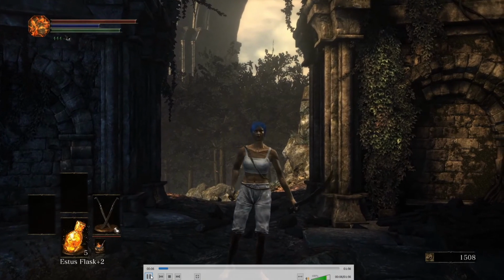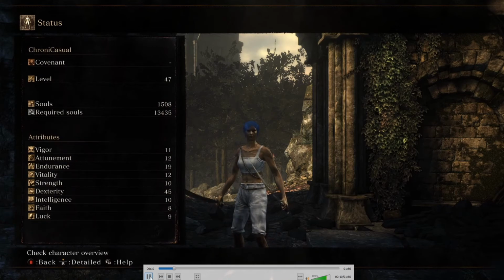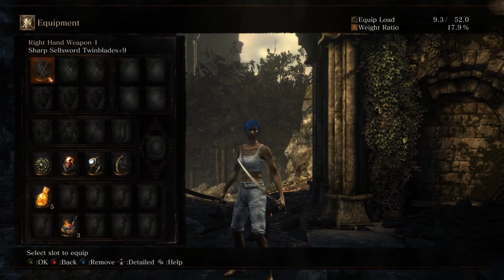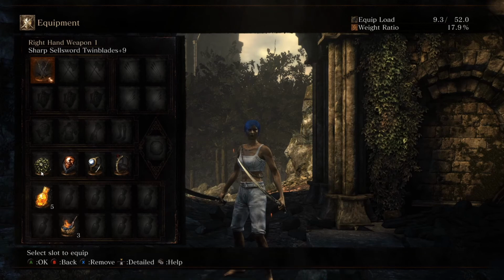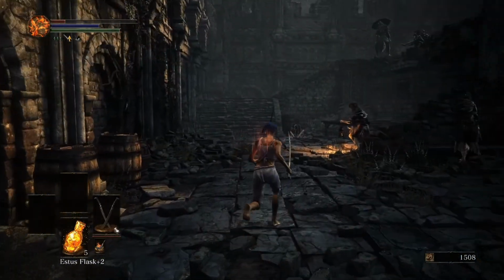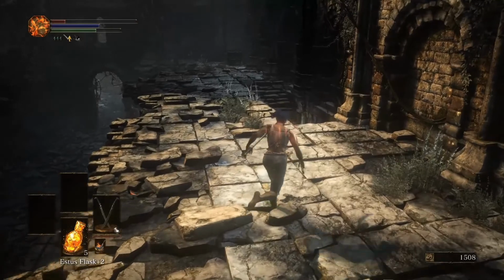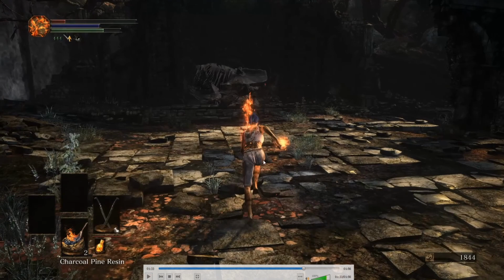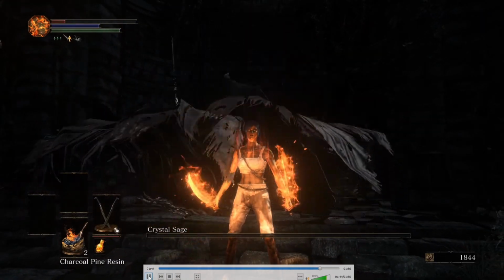How to No-Hit Crystal Sage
Learn how to beat the Crystal Sage without getting hit!